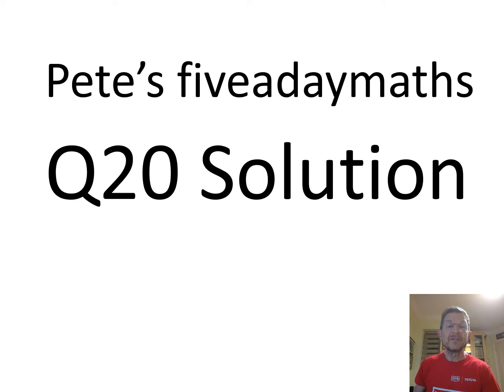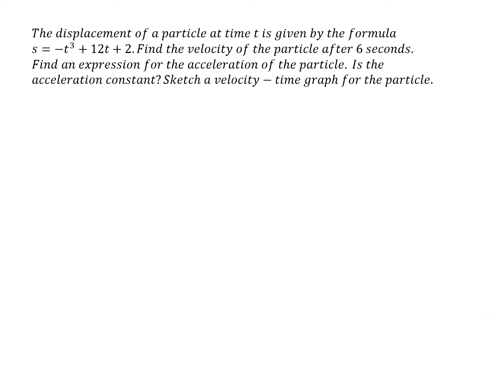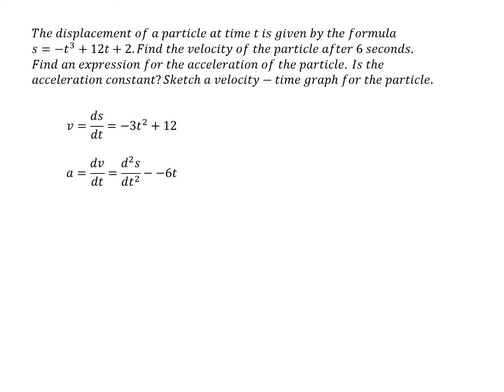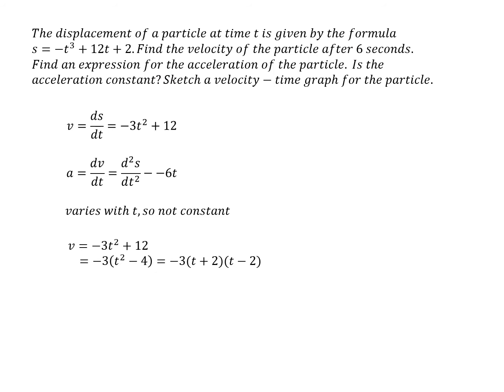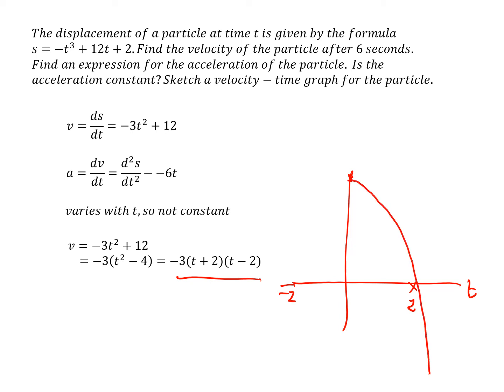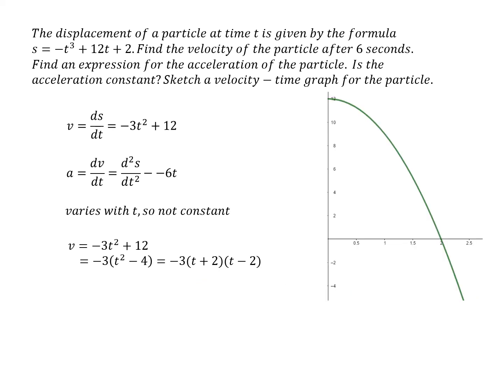Q20 Solution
Solution to problem involving variable acceleration, displacement and velocity time graph